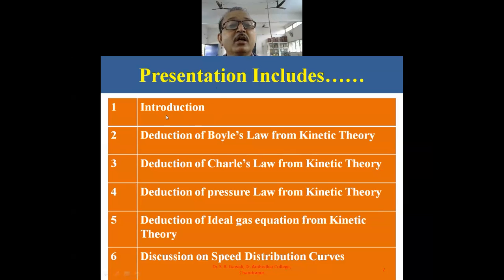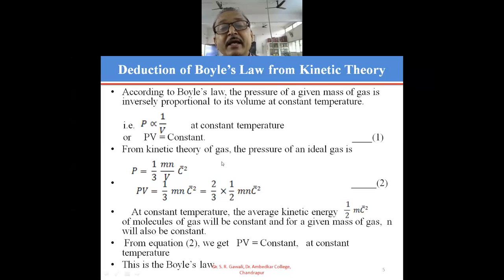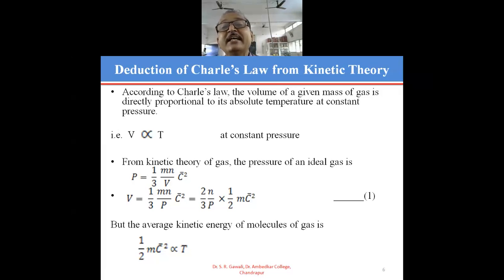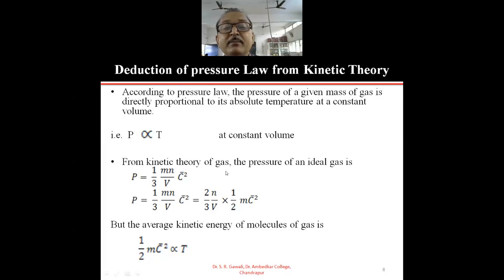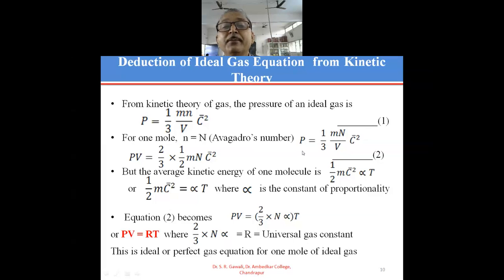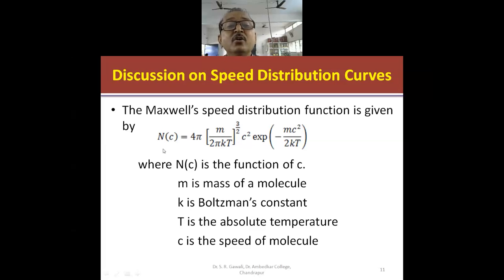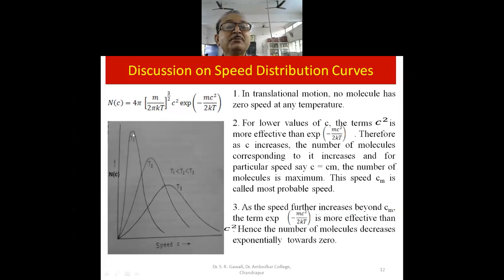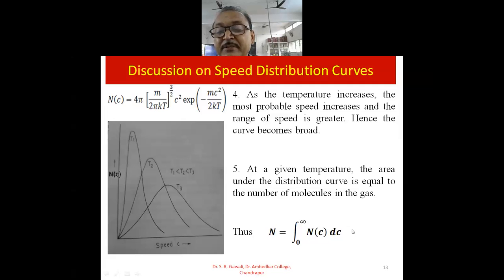Lecture 2 Deduction of Various Gas Laws from KTG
Deduction of Boyle's Law, Charle's Law, Pressure Law and Ideal Gas equation from Kinetic Theory of Gases.  In this lecture, Maxwell's speed distribution function and curves are explained.  Definition of Most Probable Speed is given.